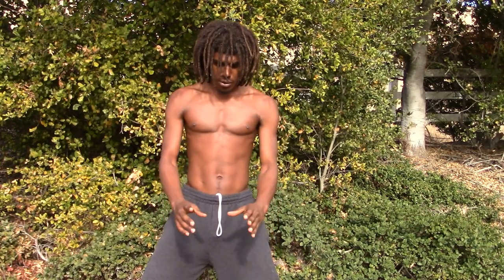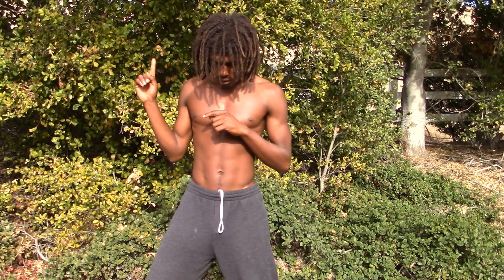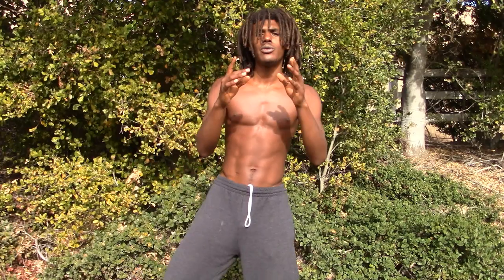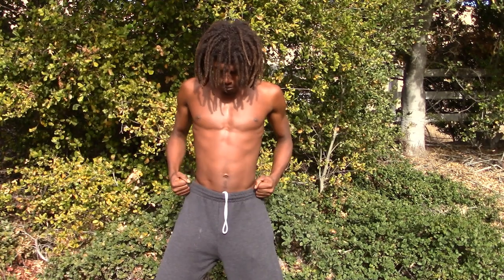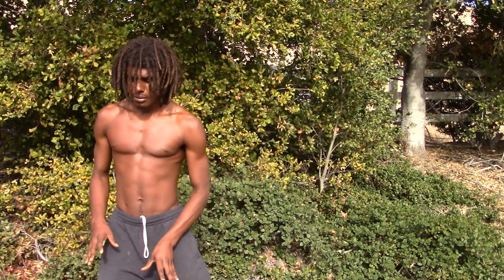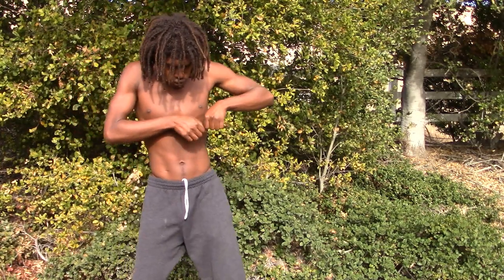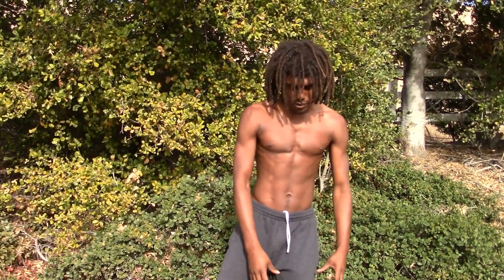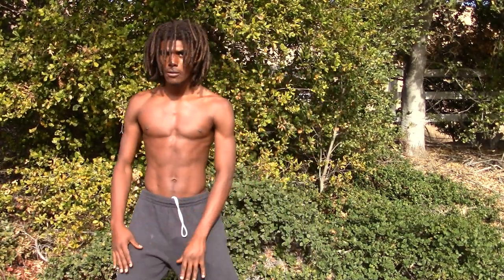QI-GONG ANIMAL MOVEMENT: BEAR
Breaking down step by step on how to move in Bear pose in Qi-Gong.Bear = Spleen: Creates Blood, Controls Saliva, Prevents Water retention, Disperses energy from food & Controls the muscles.

Remember, "HAVE FUN WITH YOUR PRACTICE!"

ETSY SHOP